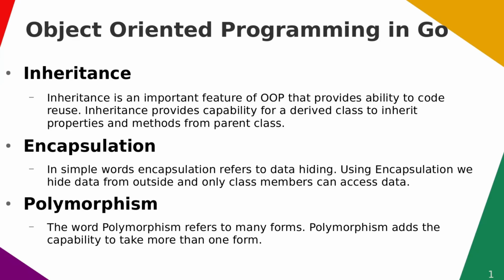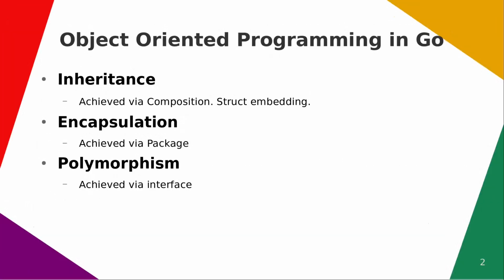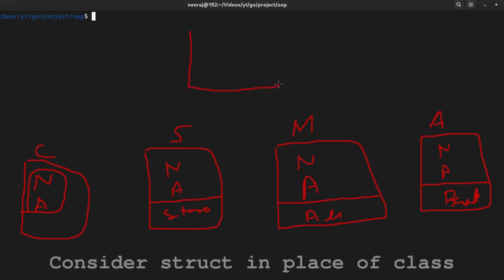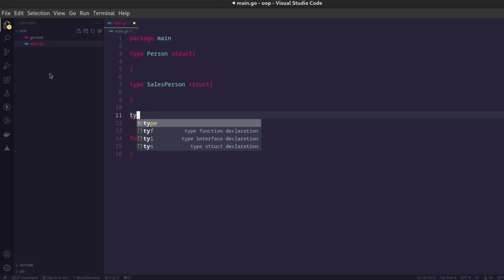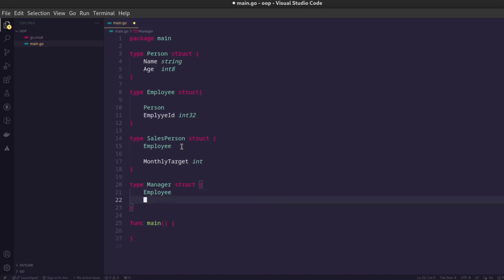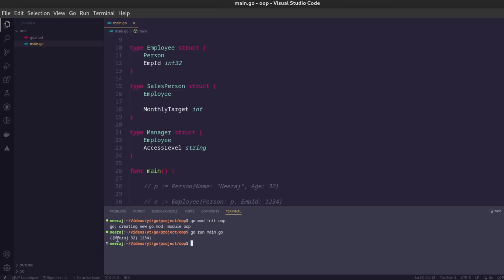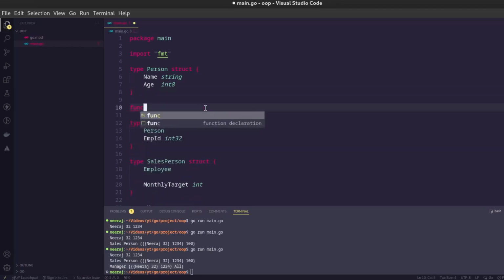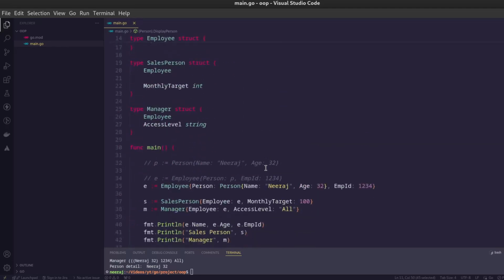Object Oriented Programming in Golang | Grow Your Skill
In this session we will understand if doing Object Oriented Programming possible in Golang.

golang
Object Oriented Programming
golang tutorial
golang tutorial 2024
learn go
inheritance in go
go language tutorial for beginners
Golang project